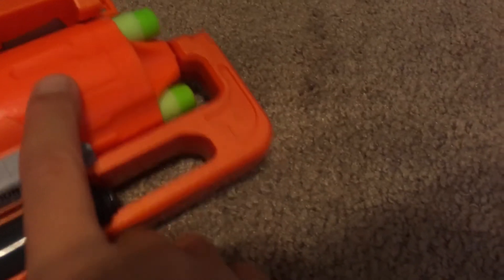Unboxing and review of the nerf hammershot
I hope you enjoy this unboxing
 and review!